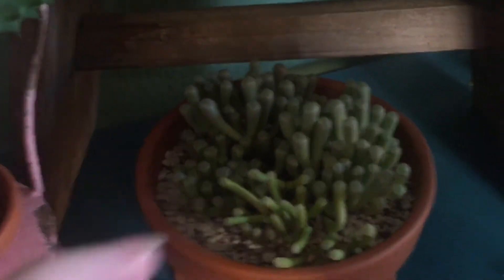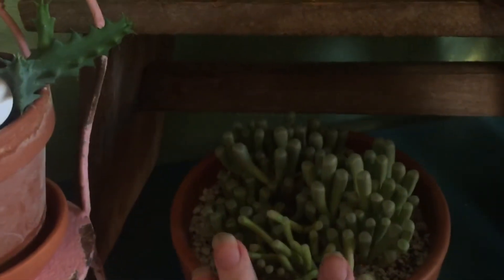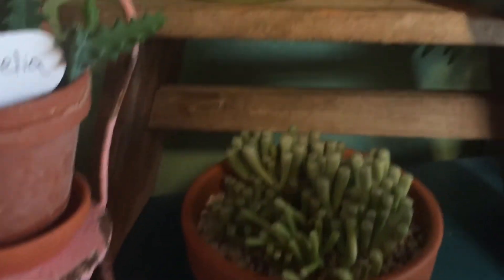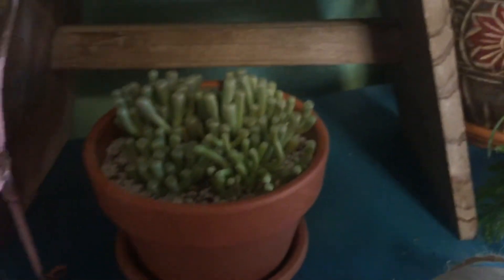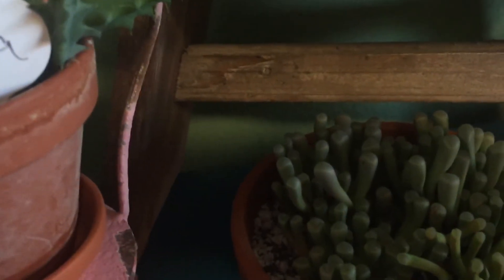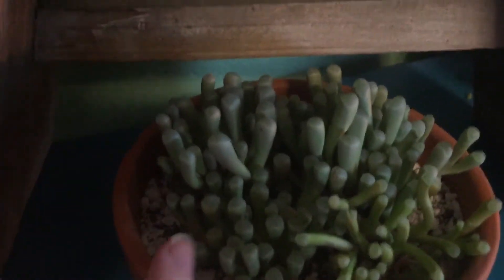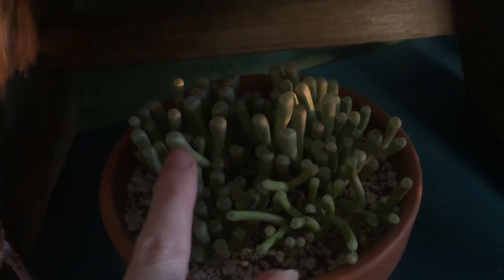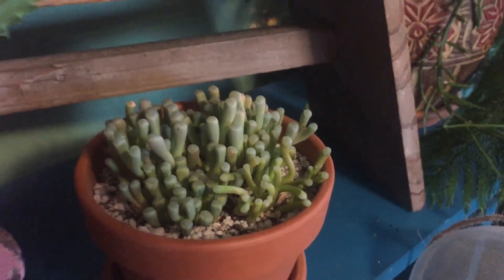Baby Toes Fenestraria Rhopalophylla And Aurantiaca Variety Differences Part 2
Hi guys!  In this video I'm talking about the different species and sub species varieties that are often sold as "Baby Toes".
The main species correctly labeled as "Baby Toes" is in the genus is Fenestraria (pronounced fen-es-tray-ree-uh) and the species is  Rhopalophylla (pronounced row-pal-uh-fy-luh).
Then there is a sub species of that variety called Aurantiaca (pronounced Or-ran-tee-ahh-kuh.)
The Aurantiaca subspecies seems to be a bit smaller, more delicate, and can't tolerate as long of periods of drought as the main species can, and generally likes more water.
Both of these varieties look VERY similar to Fritha Pulchra.  Fritha Pulchra is currently being debated and possibly recategorized as being in the same family as Fenestraria.  But that hasn't been finalized, and for now they are considered separate species.

If you would like to join my new Facebook Group "I Dream Of Succulents" where you can share photos of your plants, ask questions, help out fellow plant lovers, and where I will share more photos and info not included in my videos, please join us at: